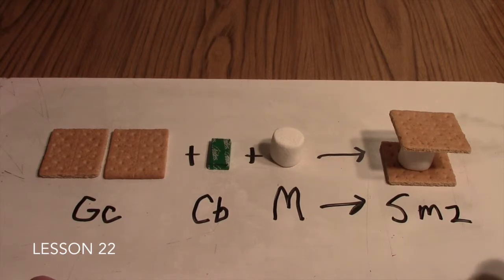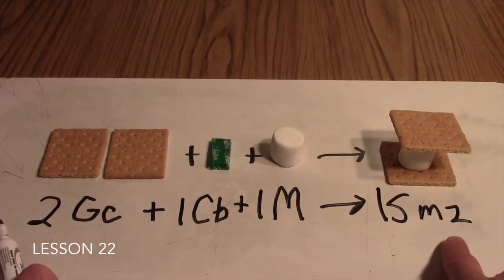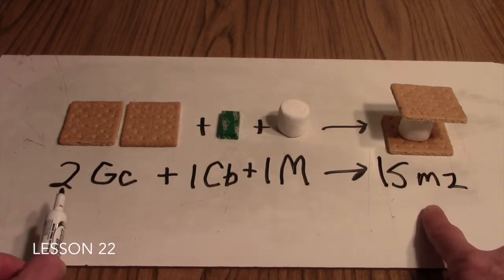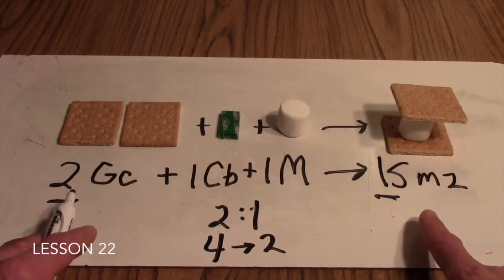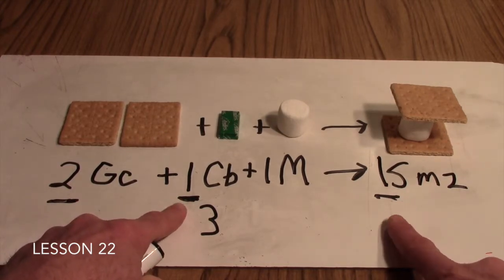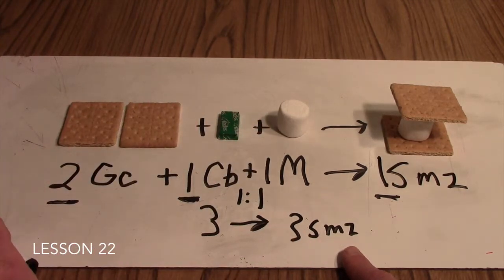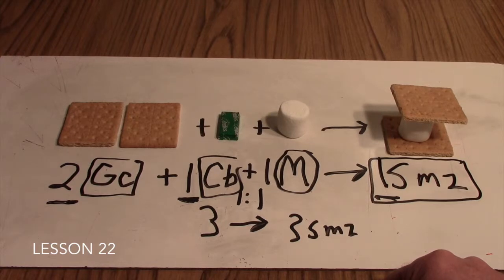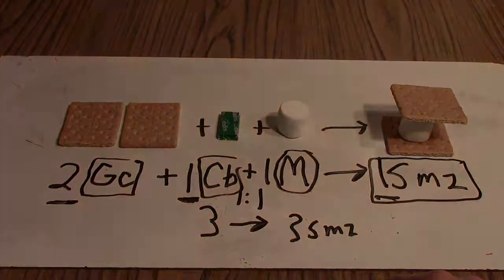Friendly Chemistry Lesson 22 Introduction to Stoichiometry with Smorz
Using the preparation of smorz is a great way to introduce stoichiometry to your students.  This video, which accompanies lesson 22 in your Friendly Chemistry course, guides you through the steps in establishing a solid foundation for this important chemistry concept.